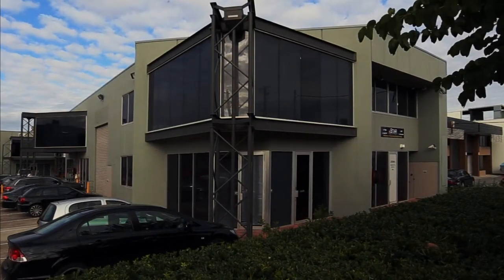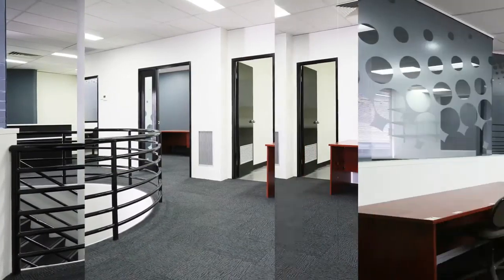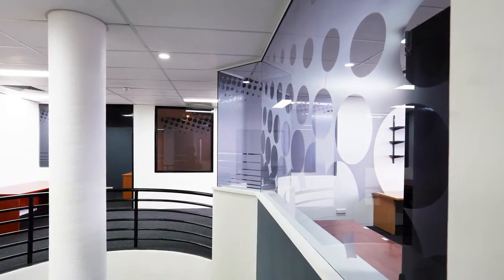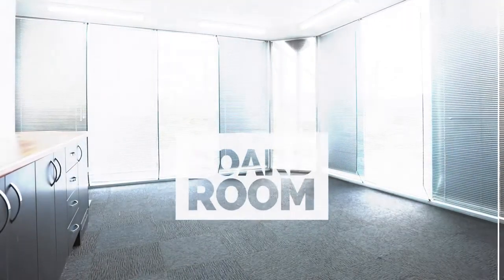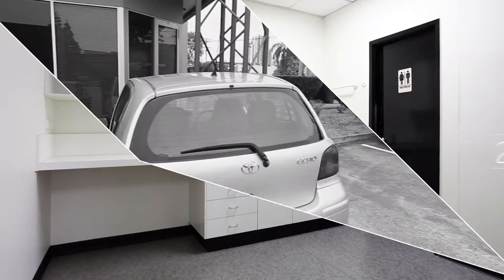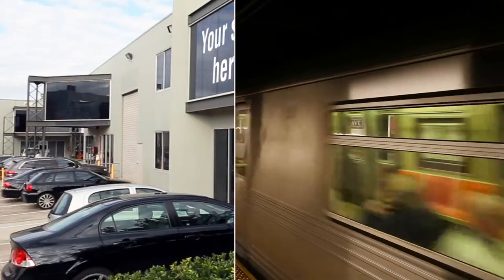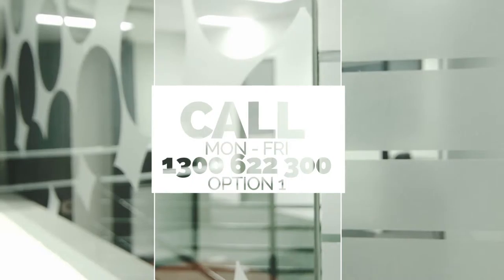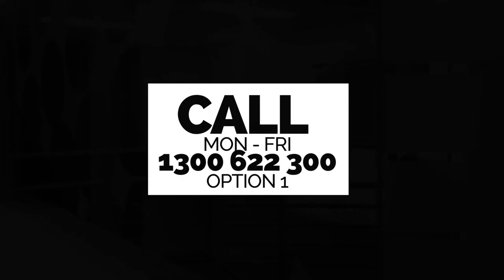Unit 3 31 Thompson Street forSaleforlease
Office space for lease Bowen Hills Brisbane
Great Location for up to 20 staff
Massive street frontage for signage
6 Offices including a  board room, kitchen
Parking included (2)
close to veery thing
88 Square meters
$350/ SM
Great incentives if leased by July 30
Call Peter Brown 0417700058